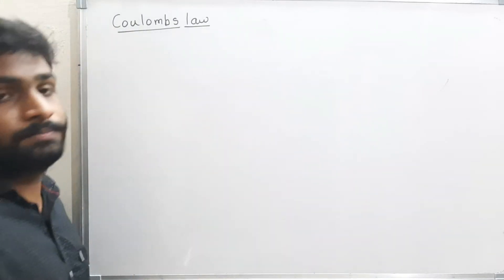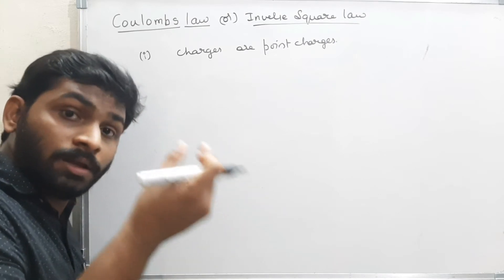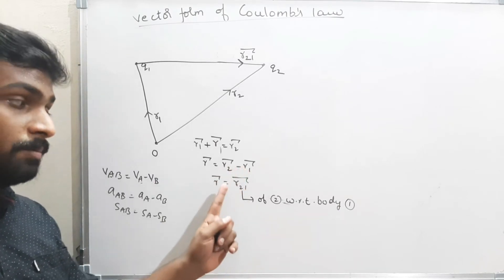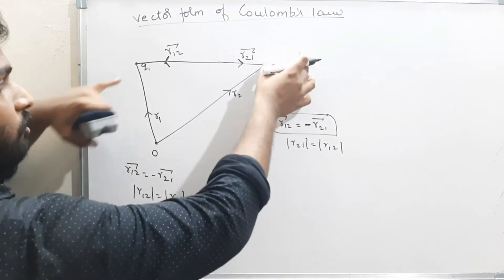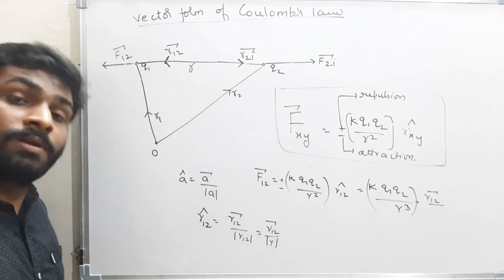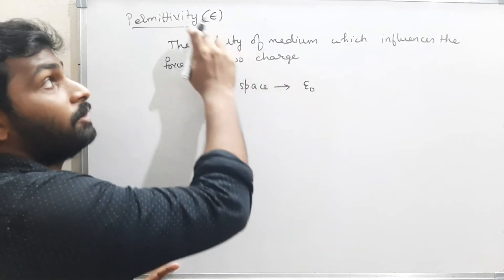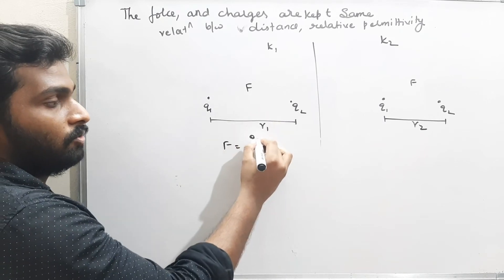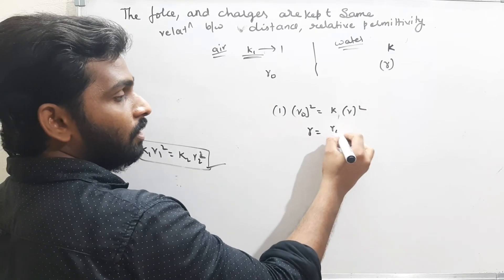COULOMB'S LAW AND ITS VECTOR FORM(CONCEPT) ||ELECTROSTATICS || NEET AND JEE(L-2)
THIS VIDEO IS THE 2ND VIDEO OF FIRST CHAPTER .12 TH SYLLABUS, PLEASE BE WITH CHANNEL FOR DAILY UPLOADS